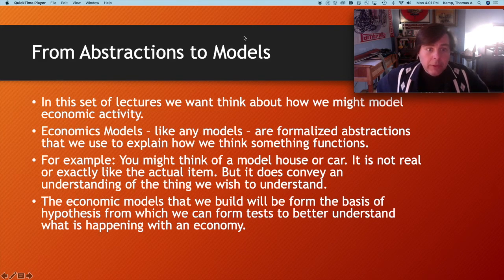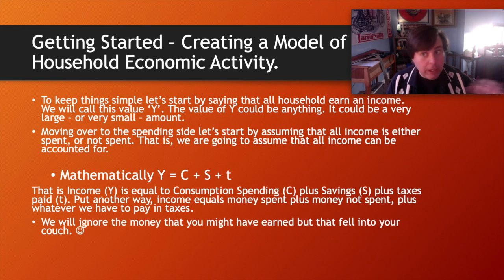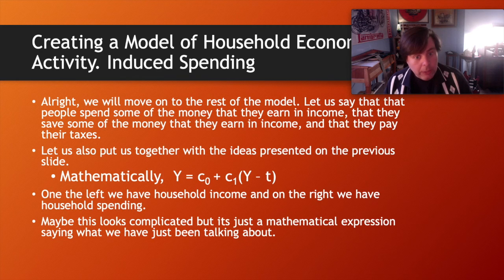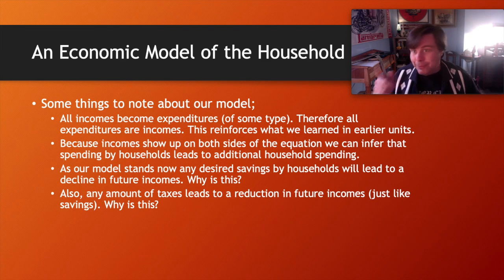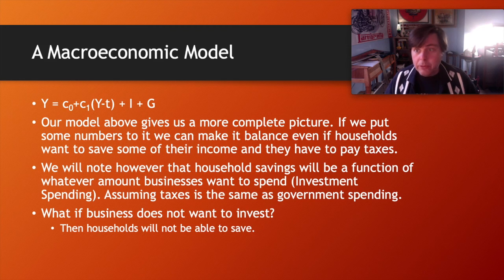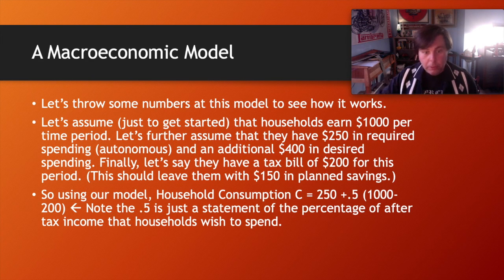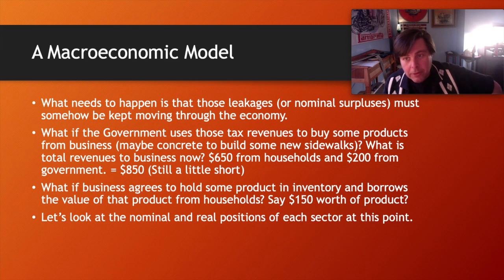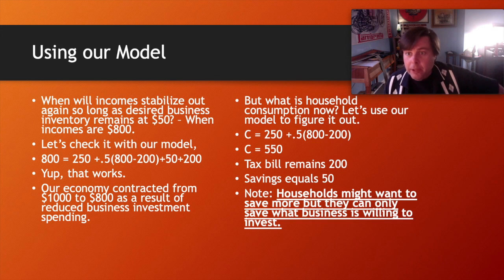Introduction to Macroeconomic Modeling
In this video lecture I develop a simple macroeconomic model. Learning Goal is to help people understand a) how we development macroeconomic models, b) learn how to formally model economic hypotheses and, c)use simple models to understand economic policy.
Speaker: Dr. Thomas Kemp U of Wisconsin - Eau Claire